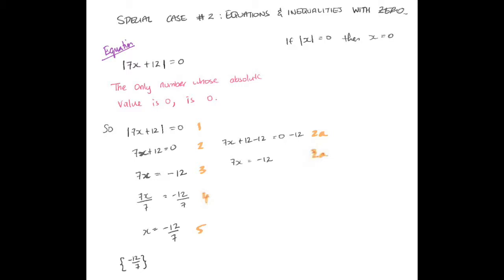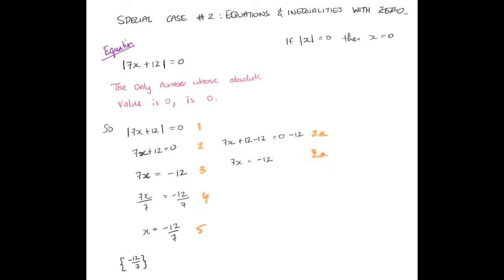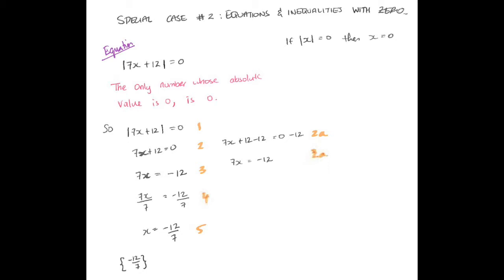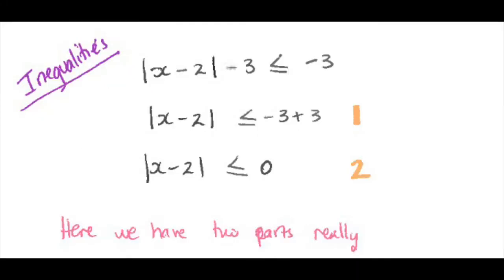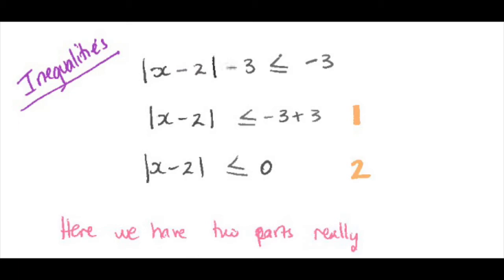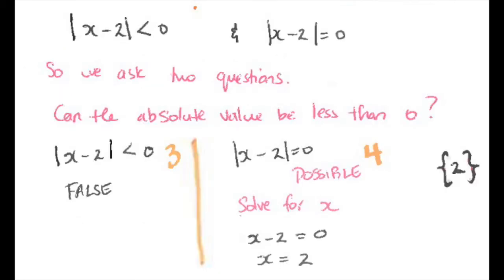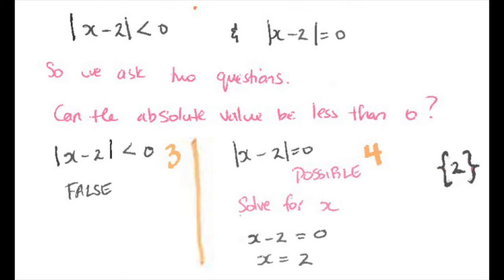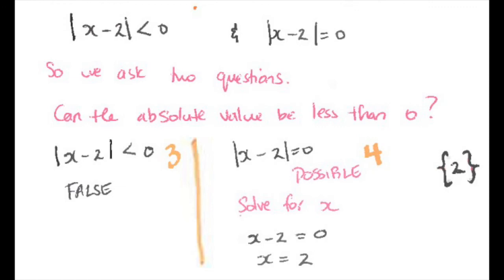Absolute Value Equations & Inequalities Special Case (Zero)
This video is about Absolute Value Equations Special Case (Zero)